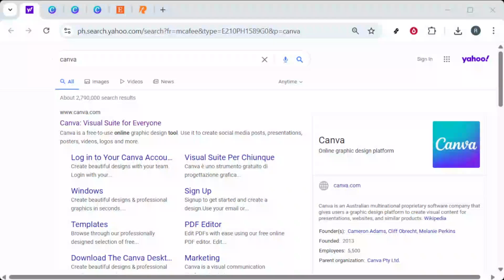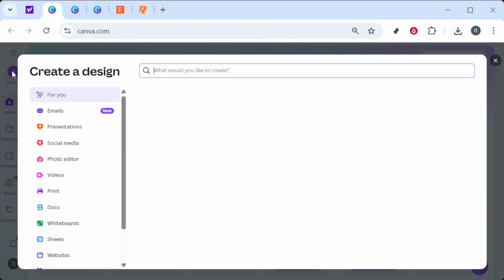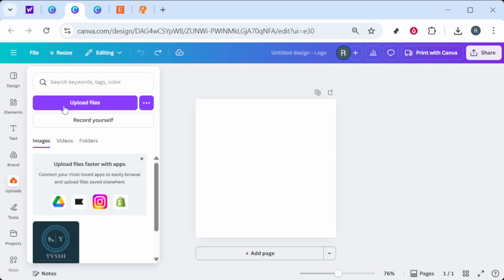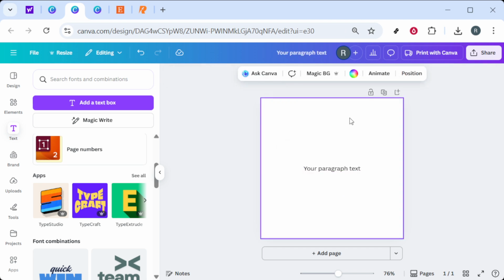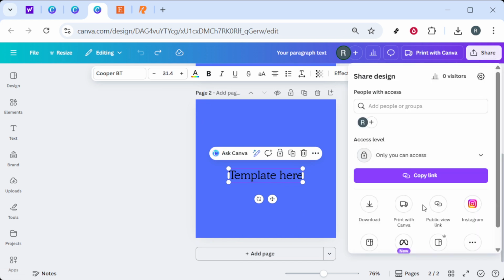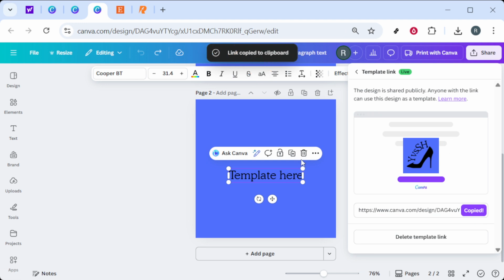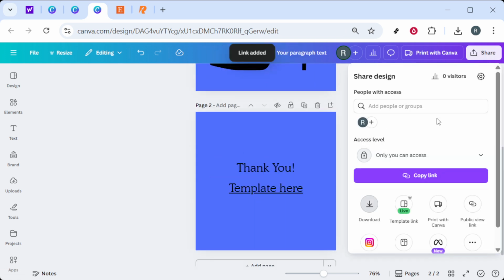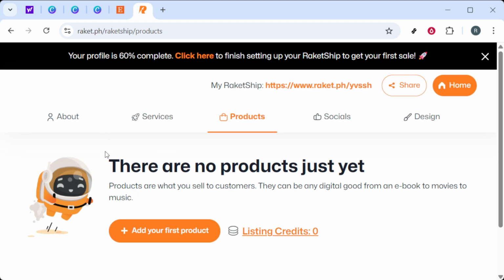How To Do Canva Business | Easy Tutorial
Doing a Canva-based business involves using Canva as your main design tool for services or digital product creation. Many entrepreneurs use Canva for branding, templates, and social visuals. You can start small and gradually scale. The simplicity of Canva makes it an ideal platform for beginners.

🧰 Learn Canva tools

💡 Create designs customers need

🛒 Sell on digital marketplaces